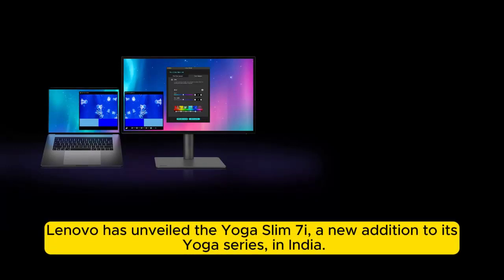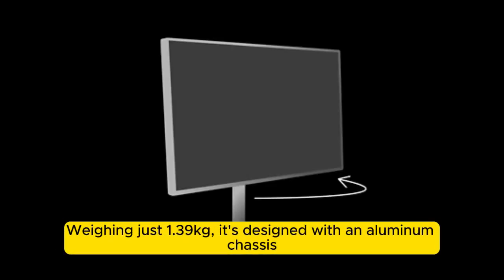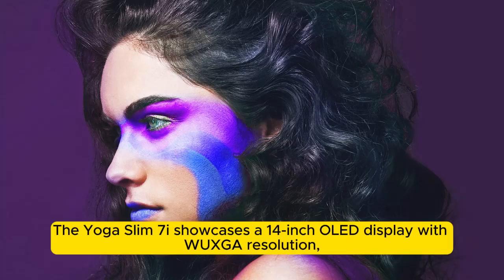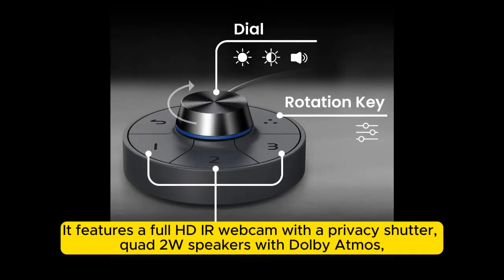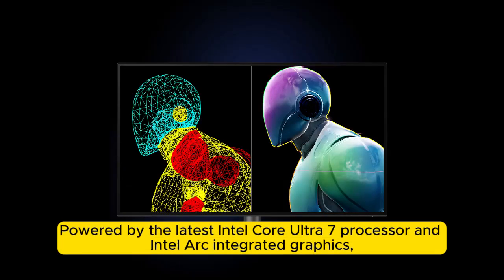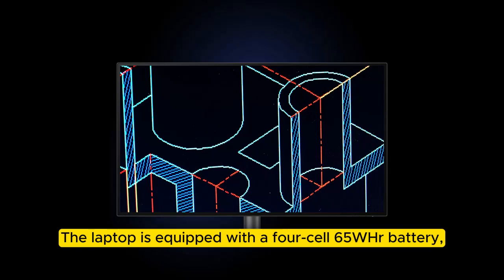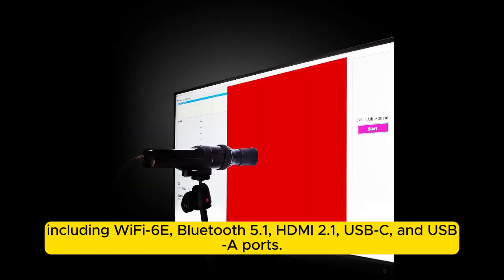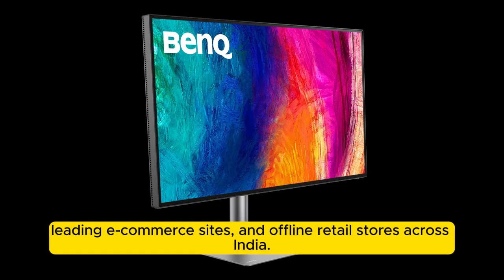Lenovo Yoga Slim 7i With OLED Display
Top Amazon Products: Dive into the realm of cutting-edge technology with the Lenovo Yoga Slim 7i, now available in India. Boasting an OLED display that redefines visual brilliance, coupled with the powerhouse performance of Core Ultra 7 SoC, this laptop is designed to elevate your computing experience to new heights.
Experience the future of mobility with the launch of Lenovo Yoga Slim 7i in India. Featuring an OLED display that delivers stunning visuals and powered by the advanced Core Ultra 7 SoC, this sleek and powerful laptop is set to redefine the standards of performance and style in the digital world.
Lenovo Yoga Slim 7i, OLED Display, Core Ultra 7 SoC, Tech Review, Product Launch
Lenovo India, In-depth Analysis, Tech Upgrade, Gadget Review, Innovation
Lenovo Yoga Slim 7i With OLED, Core Ultra 7 SoC Launched In India
Unboxing, Review, Performance, User Experience, Tech Companion
Work and Play Partner, Lifestyle Upgrade, Cutting-edge Technology, Entertainment
High Performance, Slim Design, Lightweight, Enhanced Productivity, Travel Companion
Digital Nomad, Student, Business Professional, Content Creator, Multimedia Experience
Futureproof, Reliable, Long-lasting Battery, Fast Charging, Seamless Connectivity
Lenovo Yoga Series, Slim Laptop, Ultra-thin Design, Visual Experience, Immersive Display
Smart Features, Touchscreen, Backlit Keyboard, Fingerprint Reader, Privacy Shutter
Multitasking, Gaming, Streaming, Creative Work, Video Editing
Responsive Touch, Precision Touchpad, Dolby Atmos, Crystal Clear Audio, Immersive Sound
USB-C, Thunderbolt, HDMI, Wi-Fi 6, Bluetooth 5.0
Secure Boot, Webcam Privacy, McAfee Security, Lenovo Vantage, Device Management
Customization, Personalization, User-friendly Interface, Windows 11 Ready, Microsoft Office
AI Integration, Voice Assistant, Cortana, Voice Recognition, Smart Assist
Virtual Meetings, Conference Calls, Collaboration, Remote Work, Online Learning
Eco-friendly, Sustainable Design, Energy-efficient, Green Technology, Responsible Manufacturing
Eco Mode, Battery Saver, Energy Star Certified, EPEAT Gold Rated, Low Emission